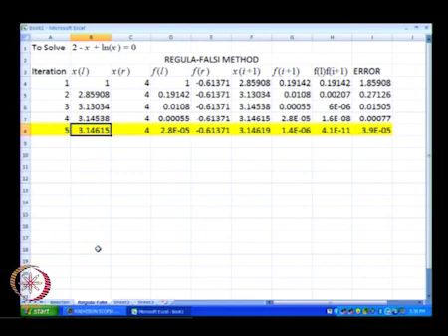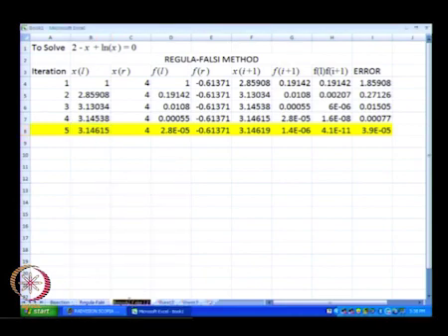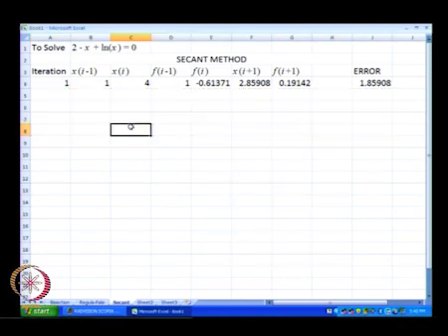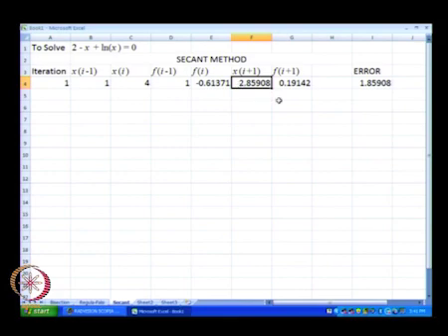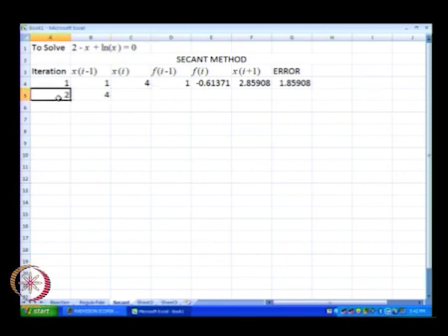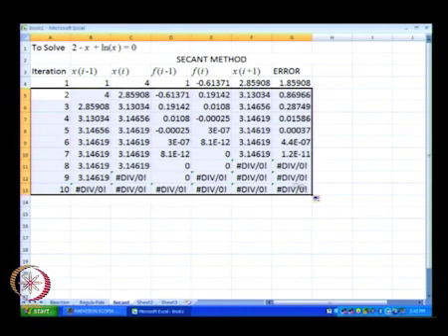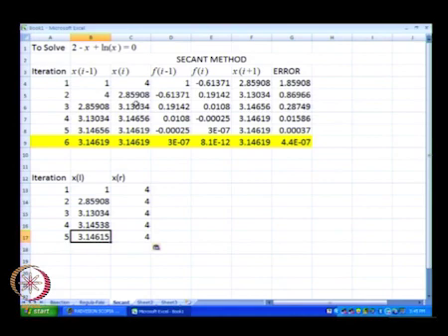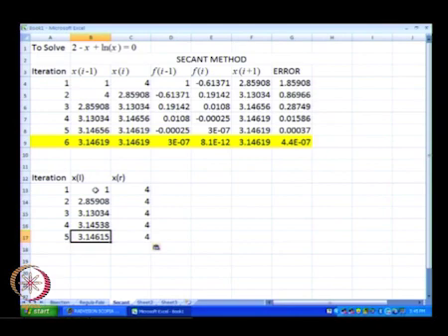Bonus: Excel Solution for Secant Method